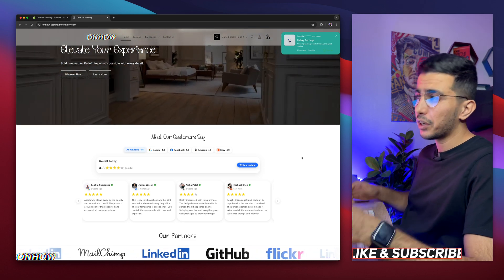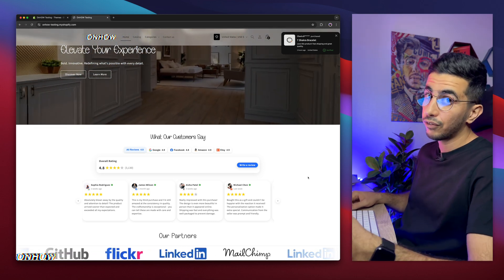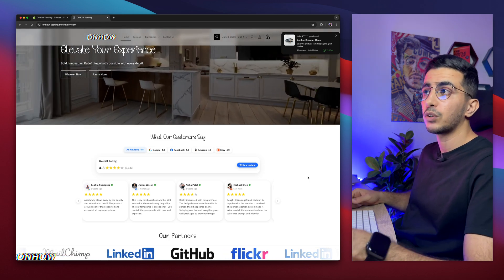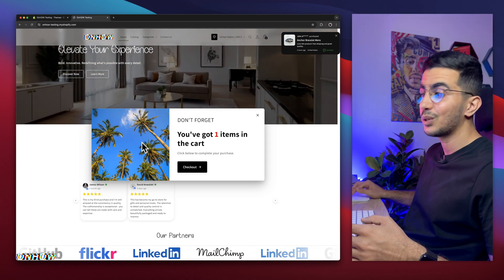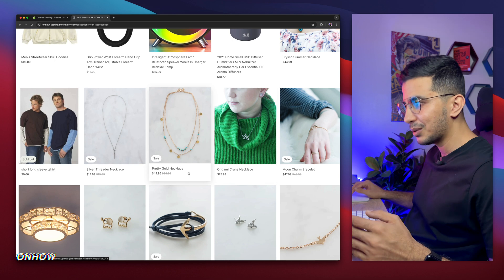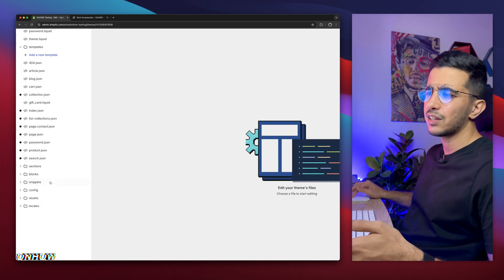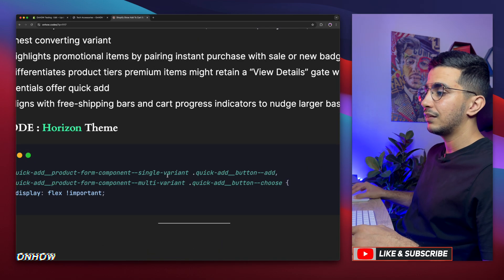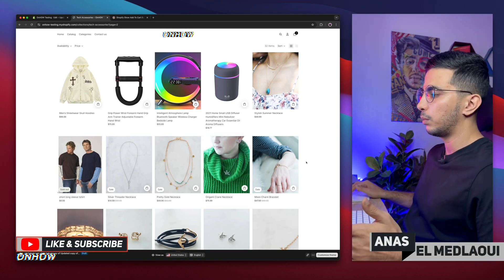How To Show Add To Cart Button On Collection Page On Shopify Horizon Theme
In this video i will show you how to always show the Add to Cart button on the collection page in Shopify Horizon Theme so customers can quickly add products without needing to hover over product cards or visit the product page.
By default, the Add to Cart button may only appear on hover or not show at all depending on your theme settings and in this tutorial i will you how to modify the Horizon Theme code so the Add to Cart button is always visible on each product card and this improves user experience, reduces extra clicks, and can increase conversions by making the buying process faster and more direct.
By the end of this video, you will know how to always show the Add to Cart button on the collection page in Shopify Horizon Theme without using any third party apps.